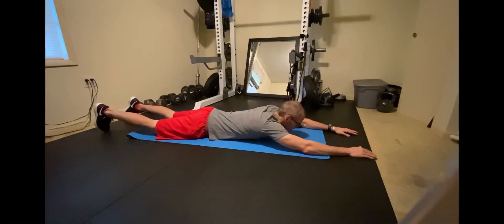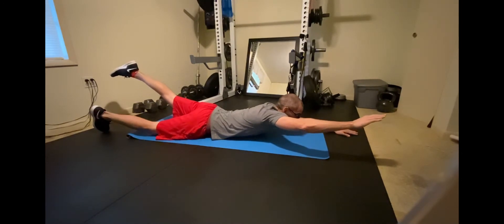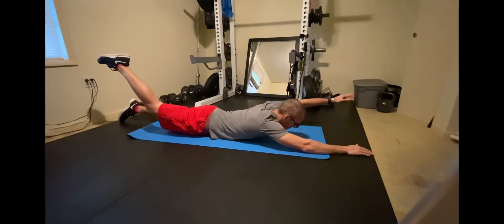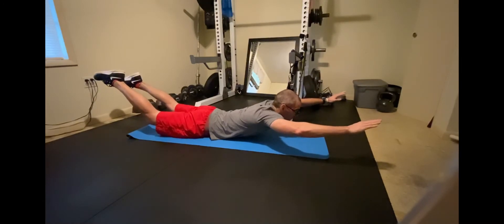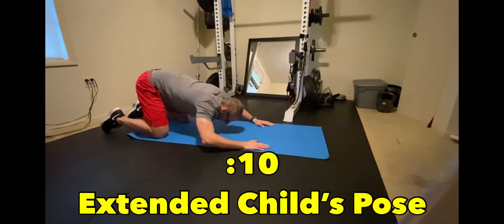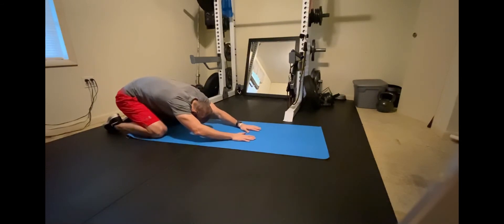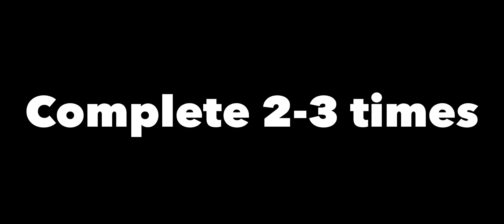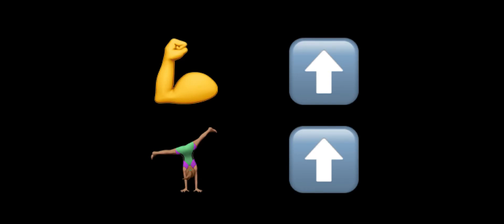The Spine Saver Warm-up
Save your spine with this quick and simple warm-up!